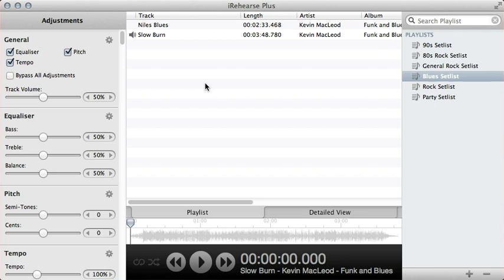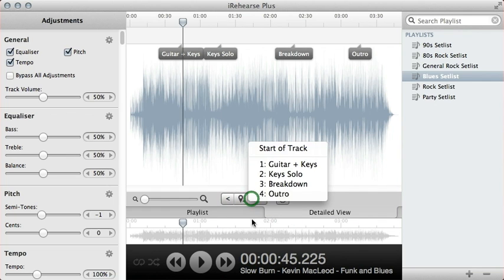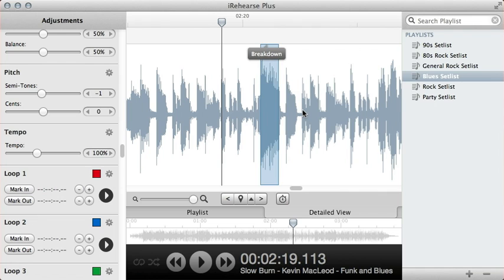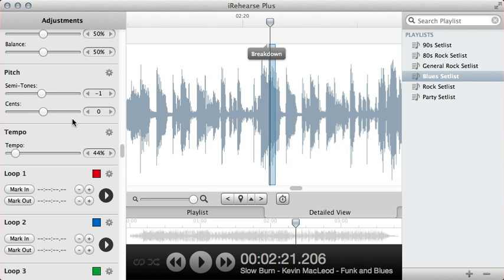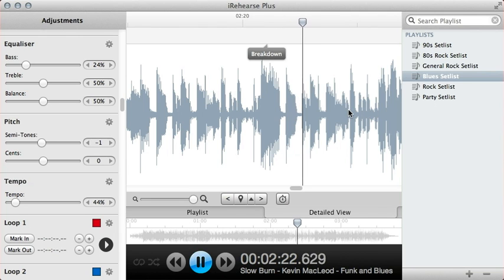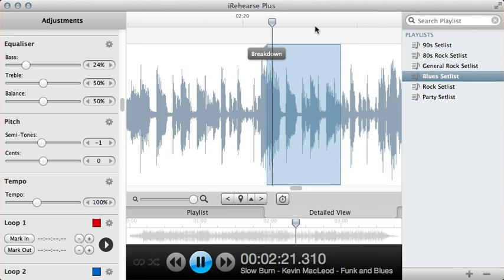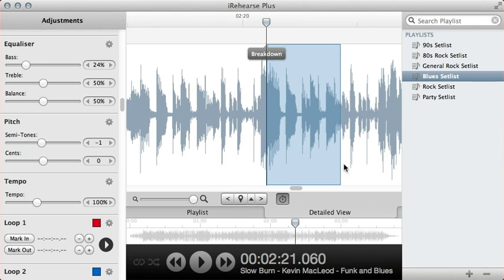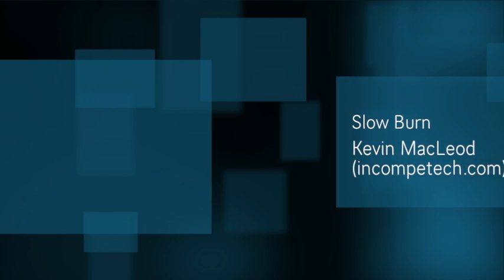iRehearse Plus Detailed View Demo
A quick demo of the new features in iRehearse Plus Detailed View and how they can be used to transcribe a song.  Including tips on how best to use the software.  iRehearse Plus is a musicians' phrase trainer designed to help people learn tracks.  It includes independent pitch and tempo adjustment, as well as looping, track markers and waveform display.